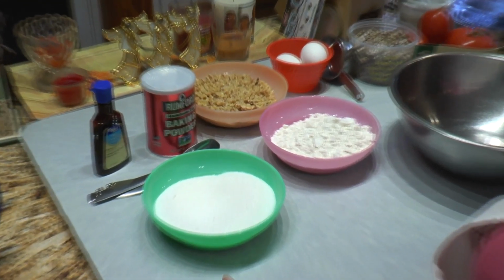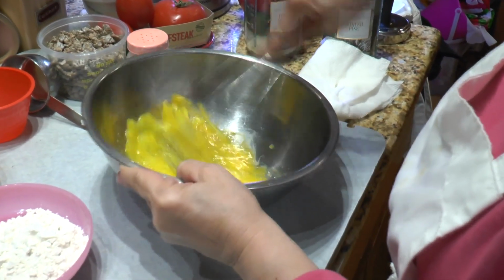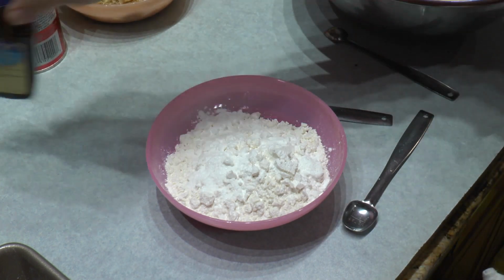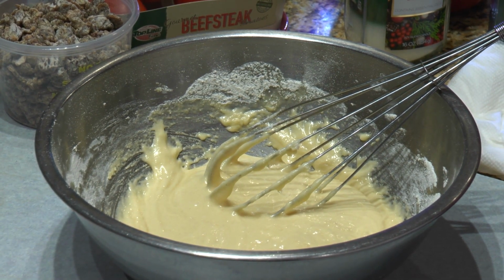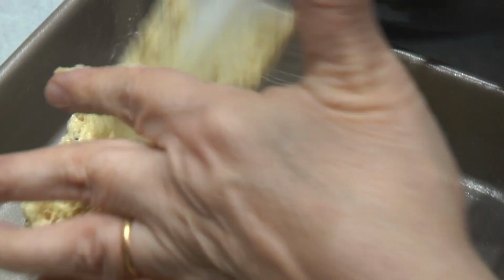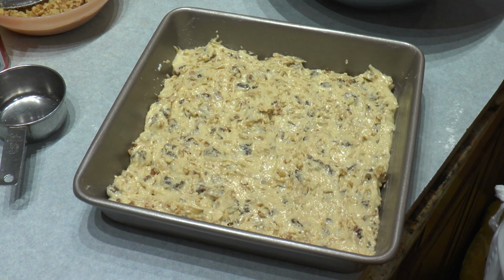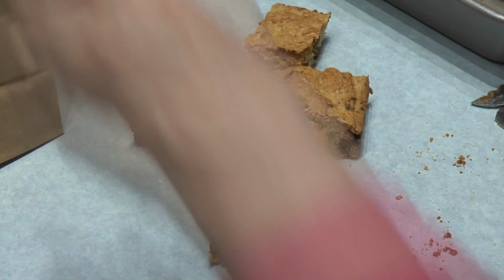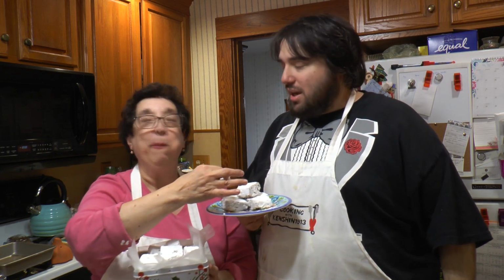Cooking with Kenshin1913: Chinese Chew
In this episode, we make a bar cookie with dates called a Chinese Chew.

Ingredients
1 Cup Sugar
1 Cup Flour
1 tsp Baking Powder
1/4 tsp Salt
2 Eggs
1 tsp Vanilla
1 Cup of chopped Dates
1 Cup of Chopped Walnuts
Confectionery Sugar

✅Kenshin1913 Store